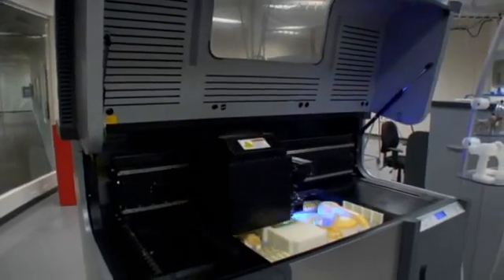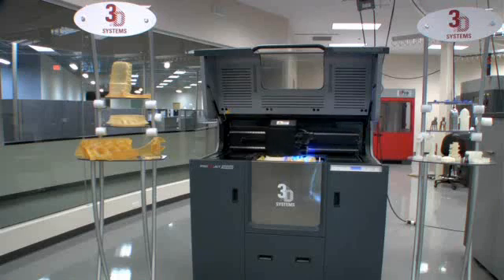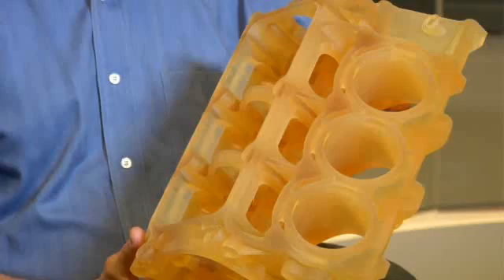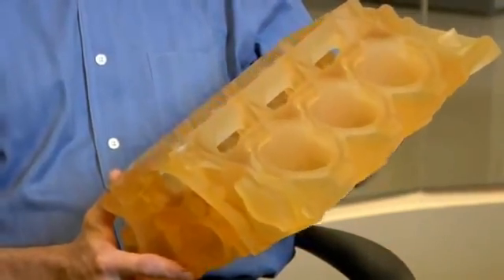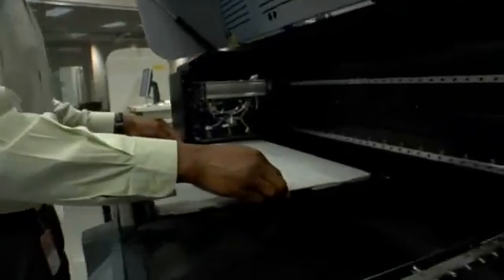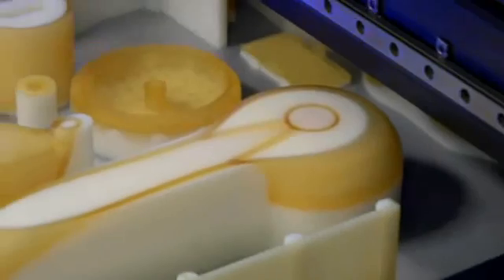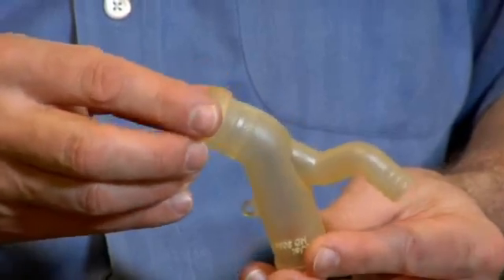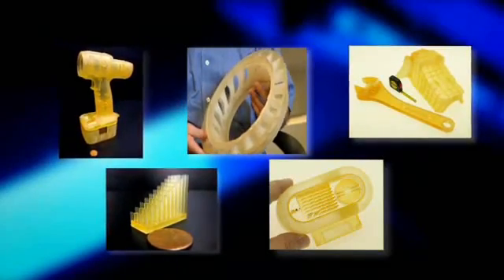ProJet 5000 3D Production Printer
The ProJet 5000 is ideal for mass-production of both large and small hard plastic prototypes and end use parts. It enables improved design communication and compressed design-to-manufacturing cycle time providing reduced time to market and higher final product quality.